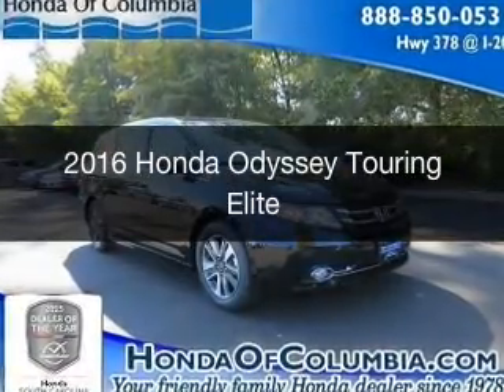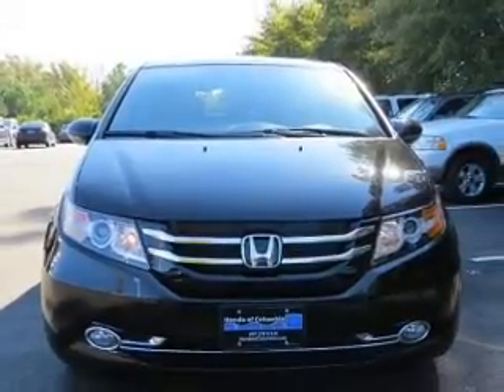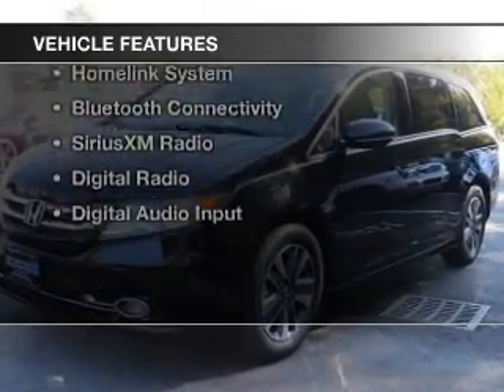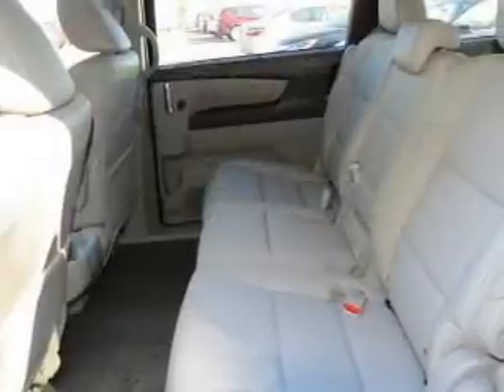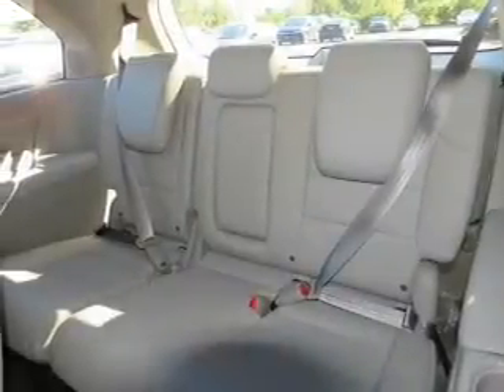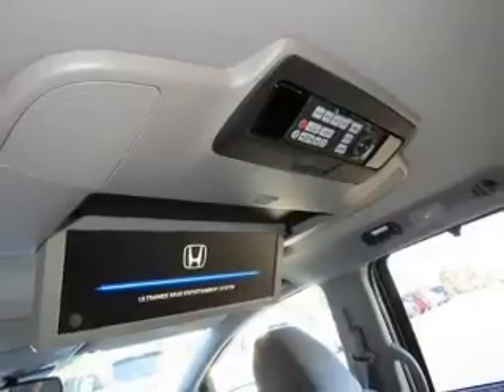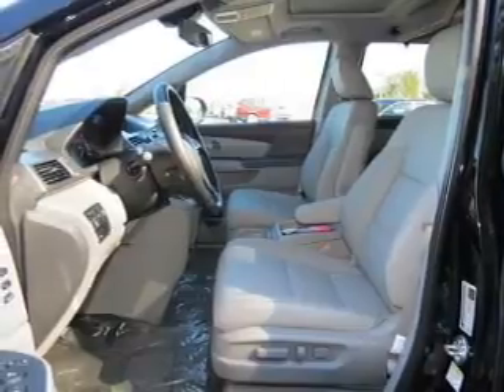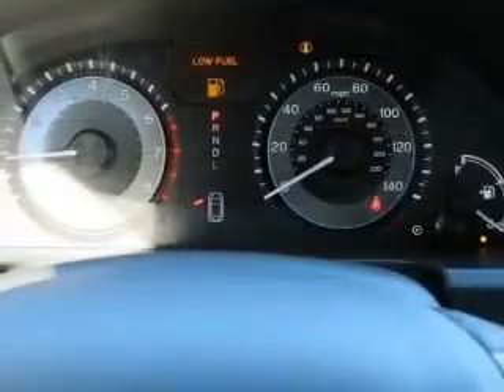2016 Honda Odyssey - Lexington SC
Phone:
Year: 2016
Make: Honda
Model: Odyssey
Trim: Touring Elite
Engine: 3.5 liter 6 cylinder 24 valve
Transmission: 6-Speed Automatic
Color: Crystal Black Pearl
Mileage: 5
Address:
4333 Sunset Blvd